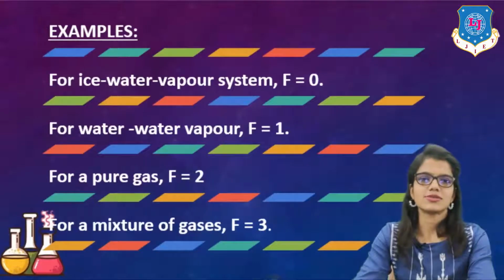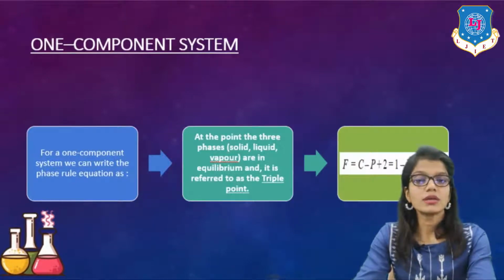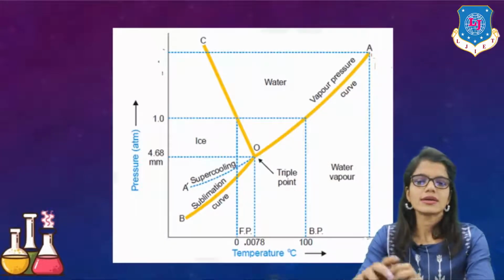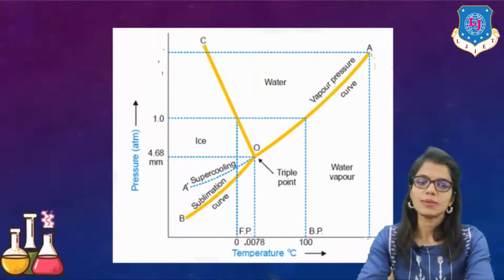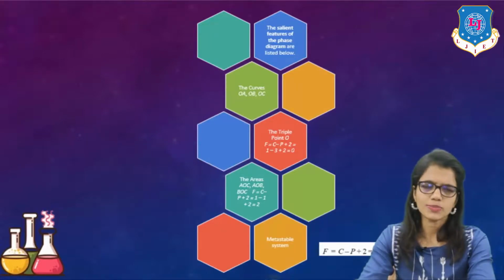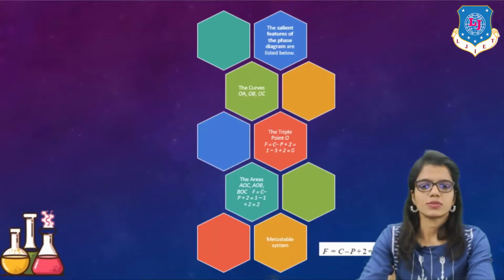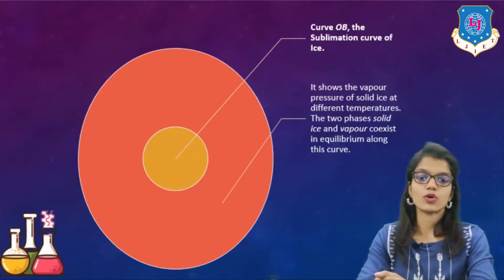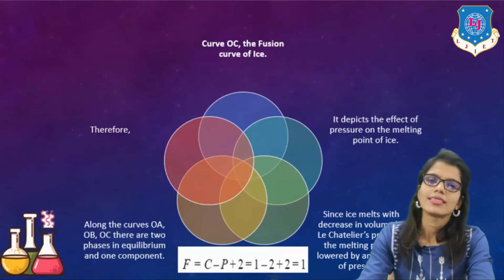L19 WATER SYSTEM C5